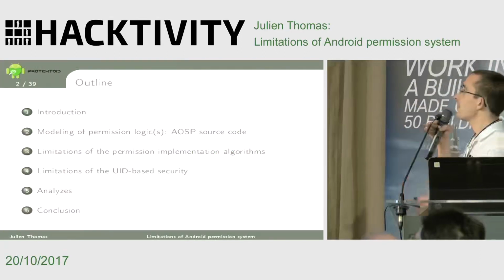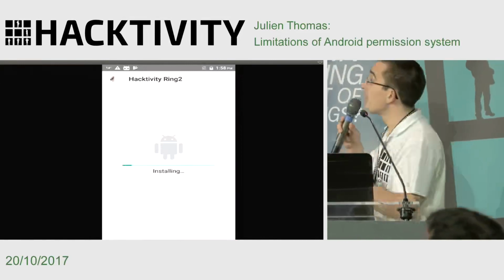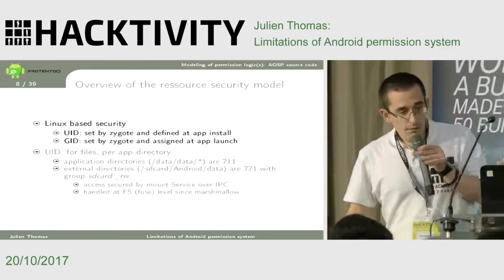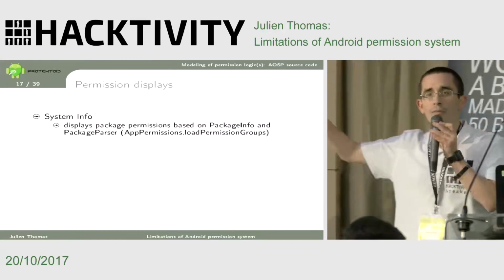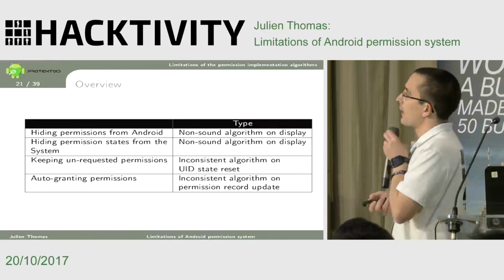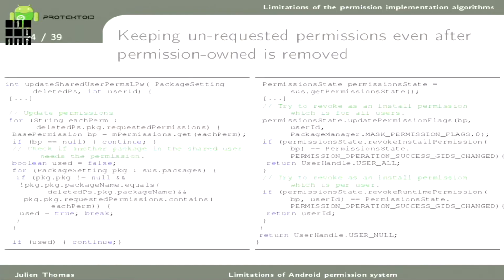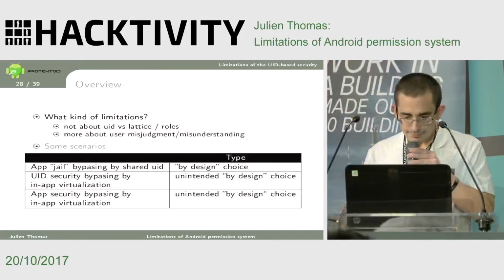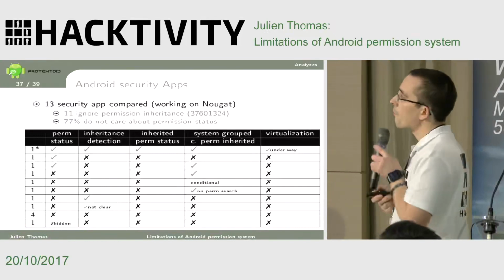Julien Thomas Limitations of Android permission system